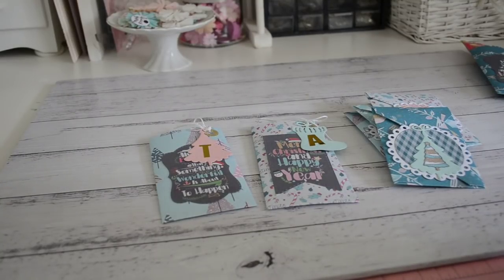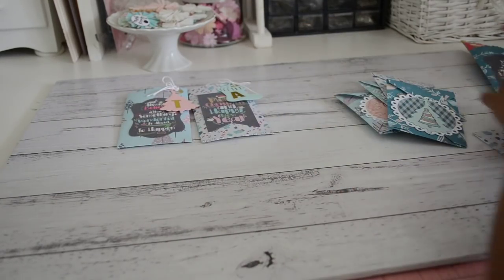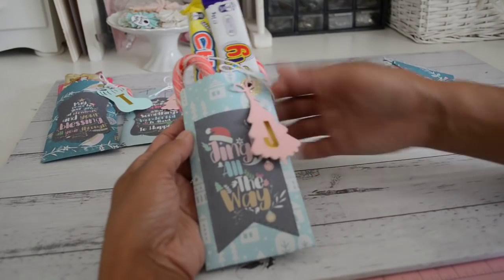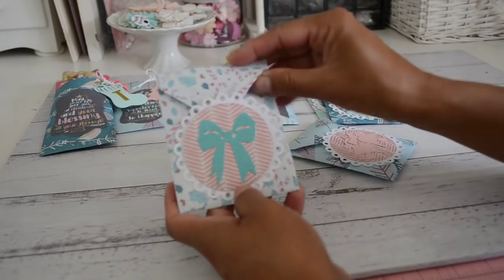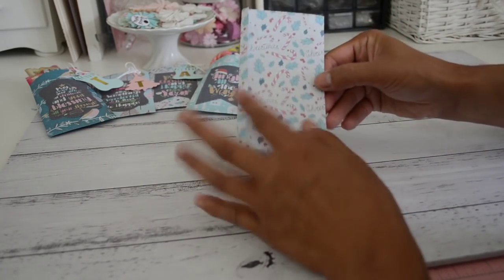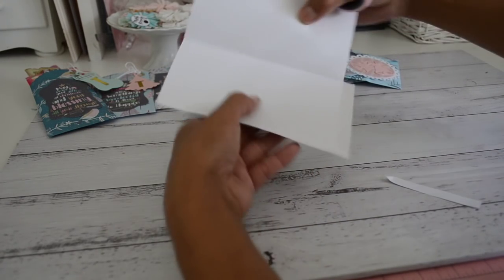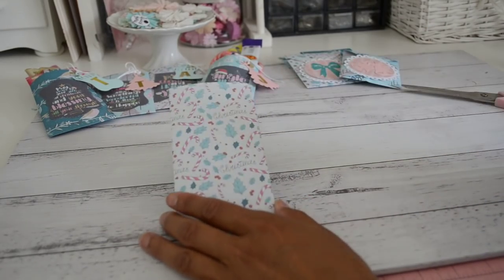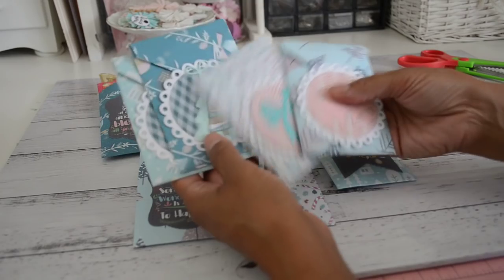6x6 Paper - Make Your Own EASY Treat Bags NO SCOREBOARD NEEDED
Make your own easy treat/favor bags using your 6x6 paper. No scoreboard needed